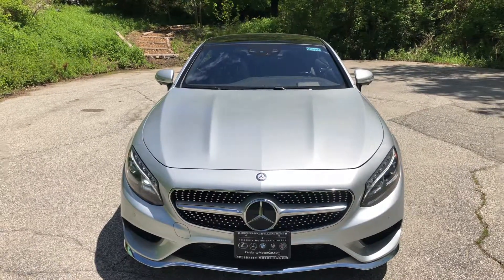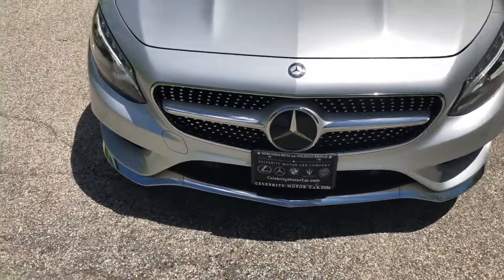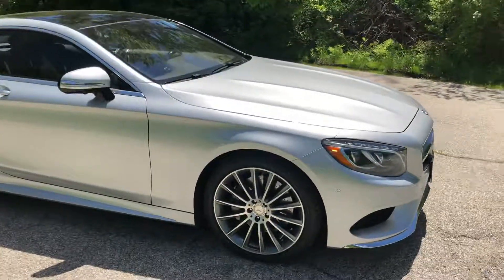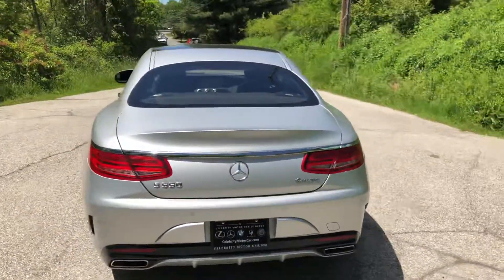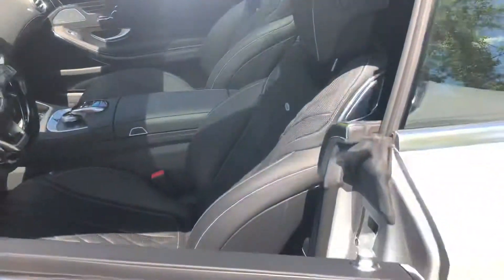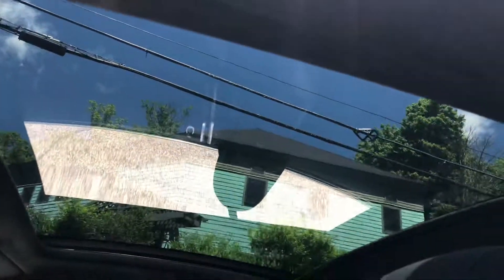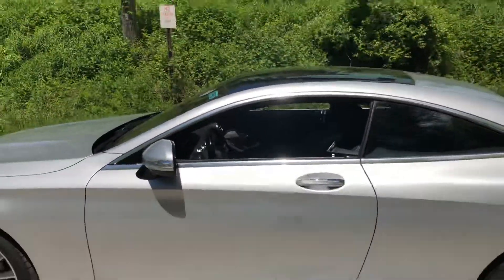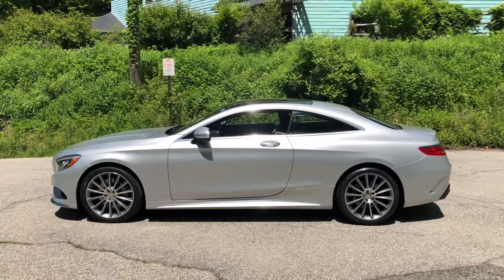2016 S550 4matic coupe MBP950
Walk around of  VERY well equipped 2016 S550 coupe with less than 15000 miles. Mercedes-Benz Certified.